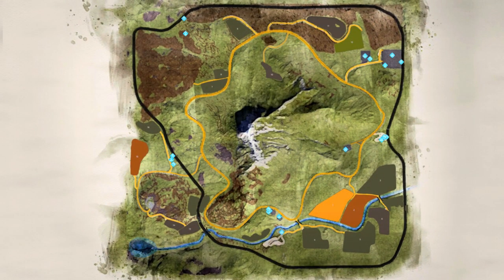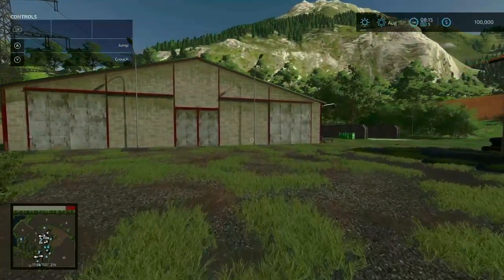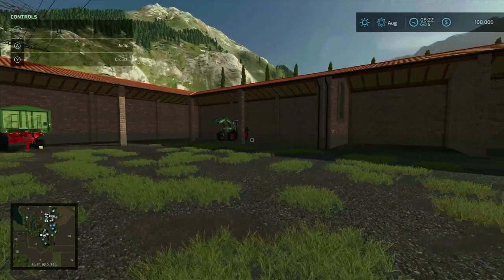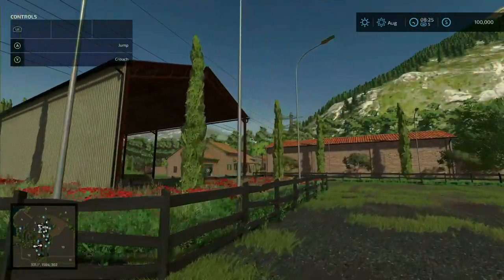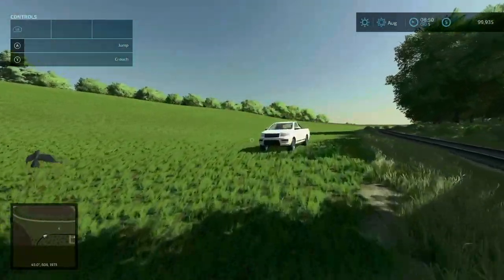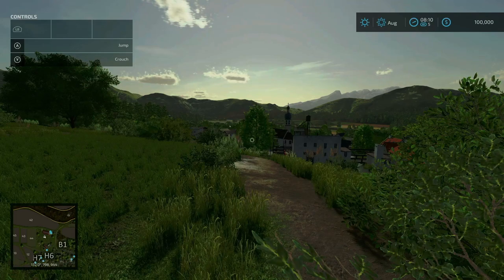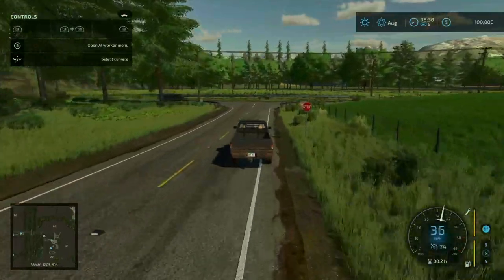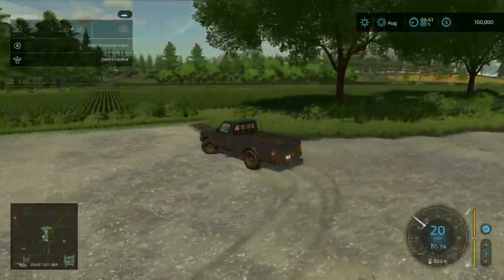Top 10 | Favorite Maps (10/16/2023) | Farming Simulator 22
This is a top 10 list of my favorite maps for all platforms so far in Farming Simulator 22.

00:00 - Intro
01:40 - Honorable Mentions
02:13 - #10 - Hills Of Tuscany
11:22 - #9 - Bucks County, PA
19:07 - #8 - Iowa Plains View
27:34 - #7 - Galgenberg
39:05 - #6 - The Valley The Old Farm
53:09 - #5 - American Falls
01:00:57 - #4 - Carpathian Countryside
01:15:57 - #3 - BallySprings
01:28:04 - #2 - Alma, Missouri US
01:35:09 - #1 - Frontier